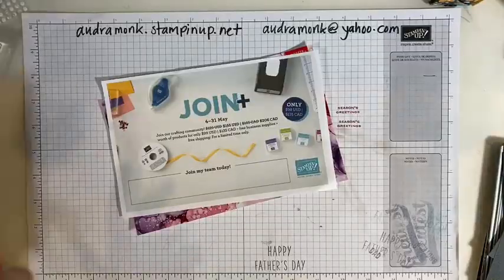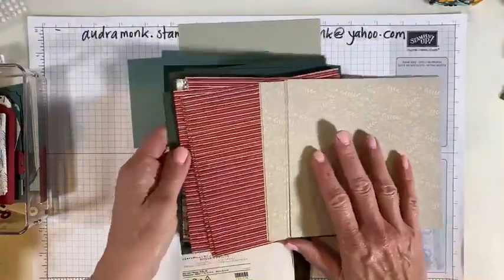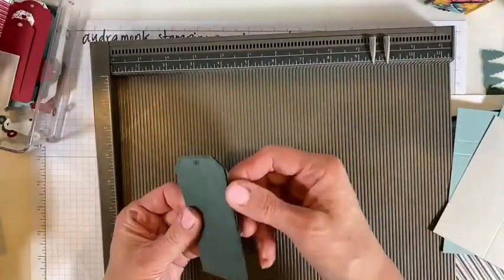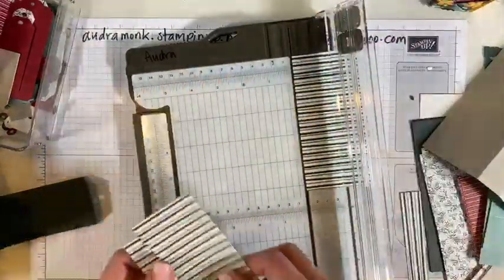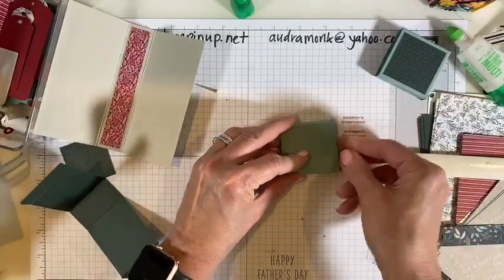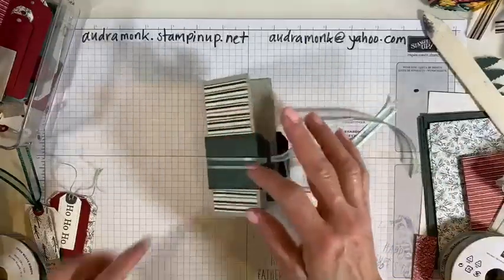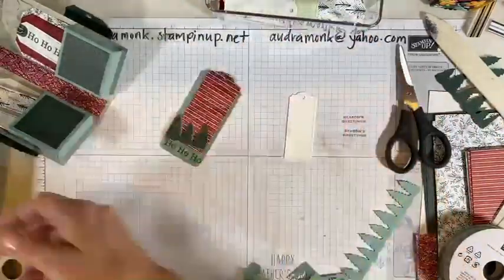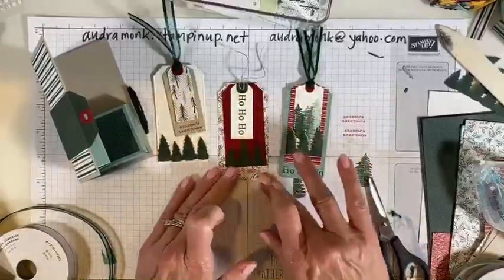Tag Holder Folder Tutorial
Tag Holder Folder. So fun to say and so fun to make!
Measurements:
Folder, 5 x 5 1/2, score LS @2 1/4 and 3 1/4
Pockets, (2) 3 1/2 x 5 1/2, score LS @ 1 1/4, 1 3/4, 3 3/4, and 4 1/4. Score SS @ 2 and 2 1/2.
2 large tags score @ 1 and 3 3/8
Shop my website for all products shown: audramonk.stampinup.net.